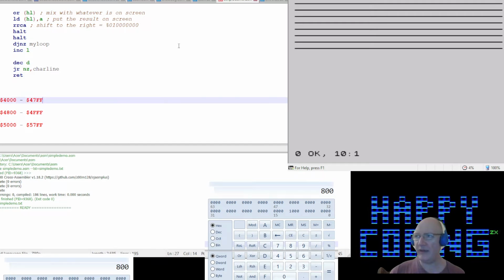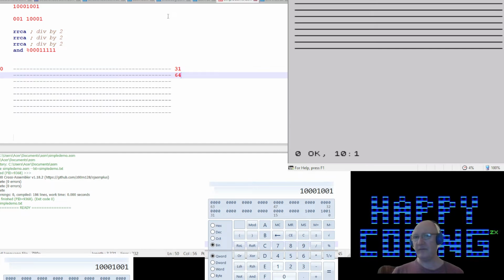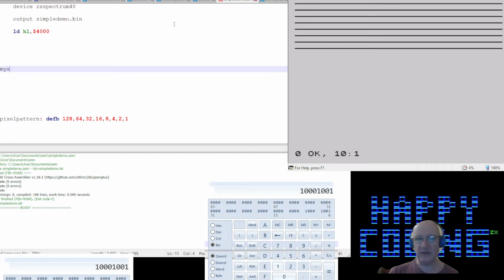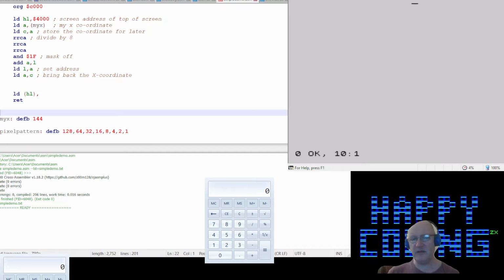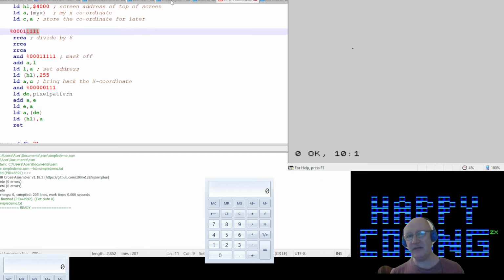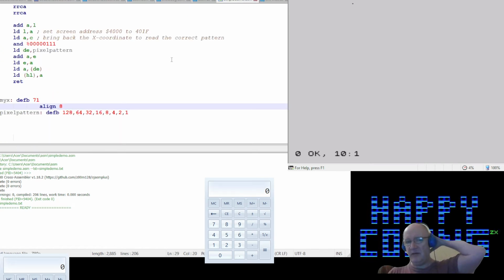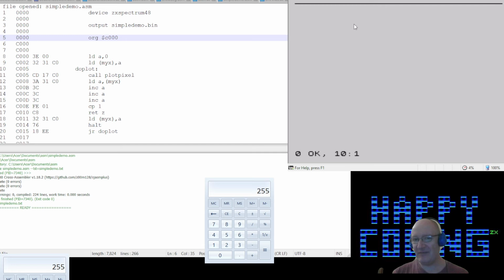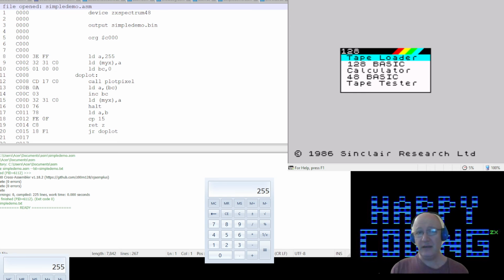Happy Coding's Home Cookin'! ZX Programming Stream - Aug 4, 2022 PART 2 of 2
Part 2 of Aug 4, 2022's session of ZX Programming tips from Happy Coding!